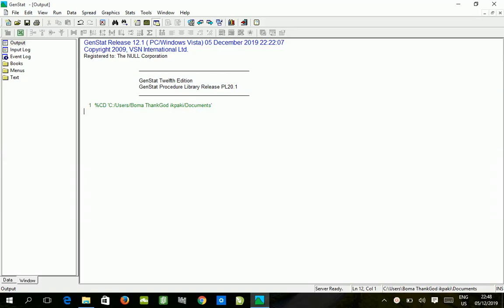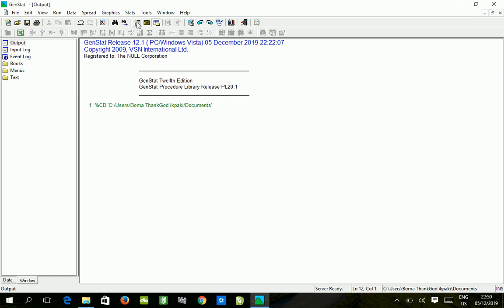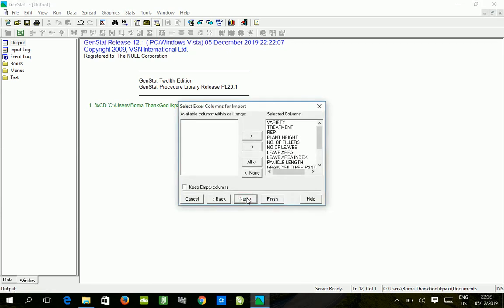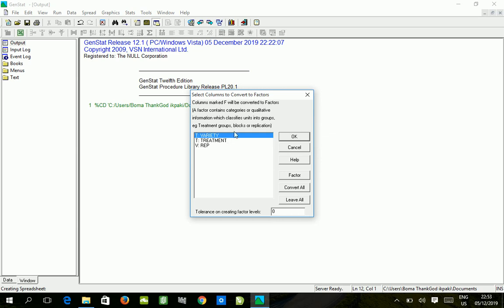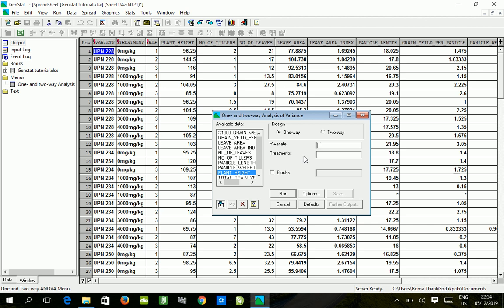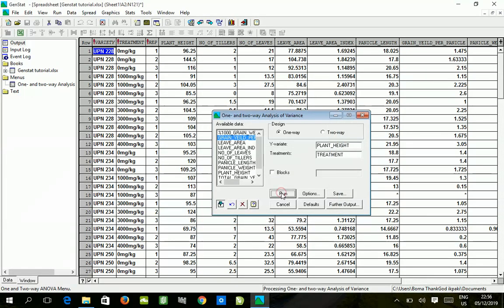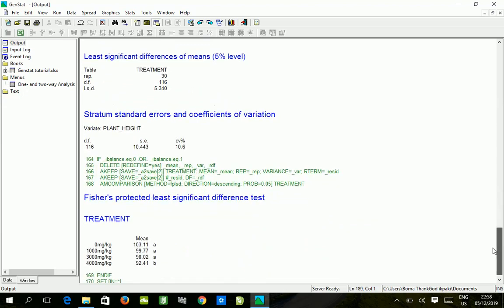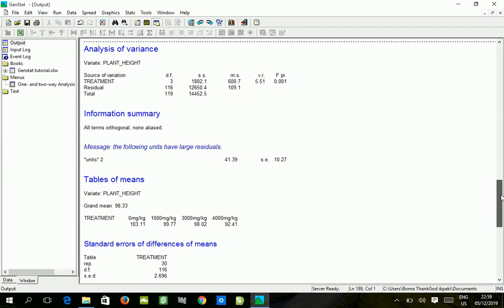Genstat Tutorials - CRD by One-way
In this video we lok at how to analyse a data set using Genstat Statistical package. The analysis conducted was Completely Randomized Design  (CRD) by one-way.